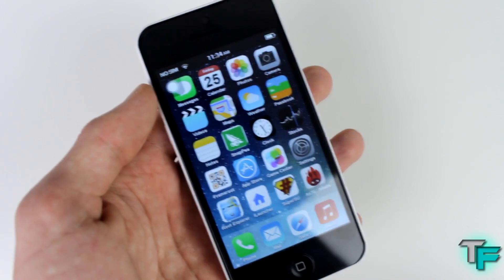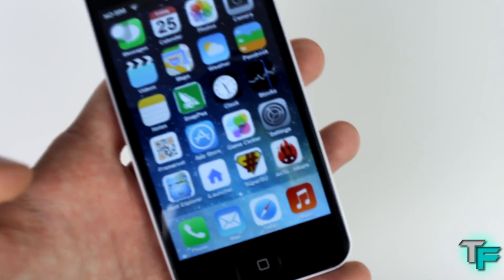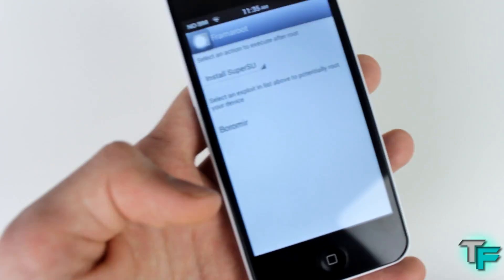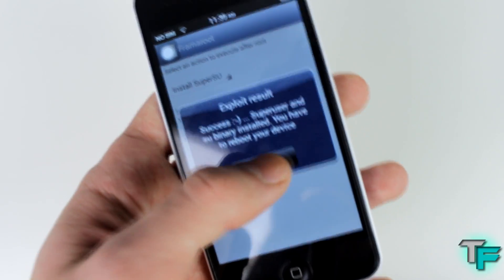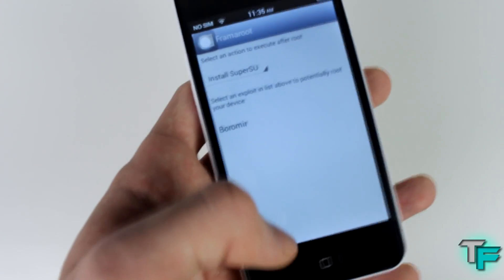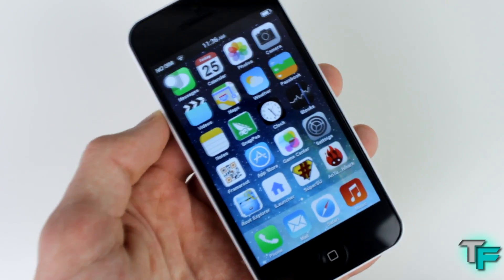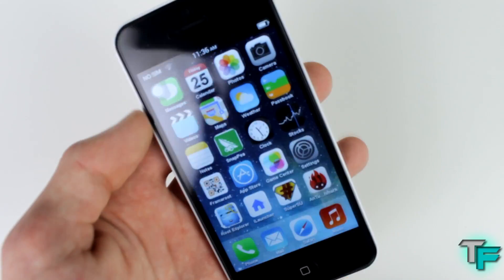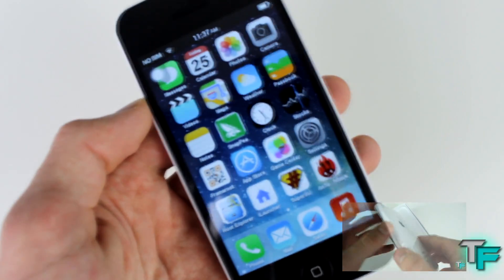Goophone i5C - One Click Root (1:1 Replica iPhone 5C)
This is a quick video on how to root the Goophone i5C.

The Goophone i5C has a dual core 1.2GHz processor, 512mb of RAM, 1.9MP rear camera + 0.3 front and even a lighting connector port! More of the phone will be said and shown in the video.

DHGate seller: eFit